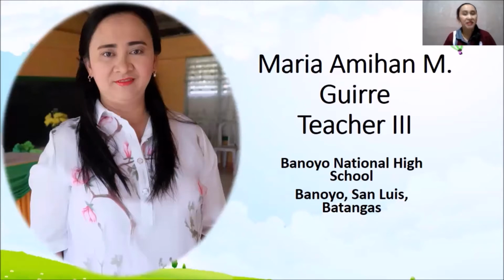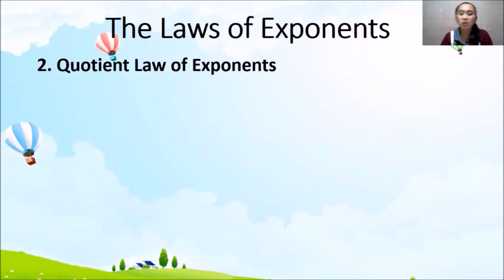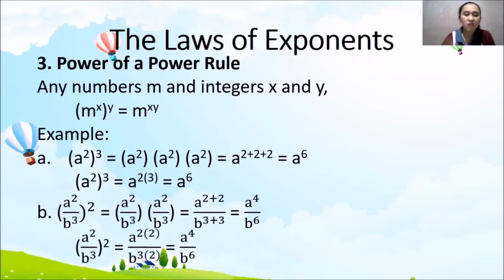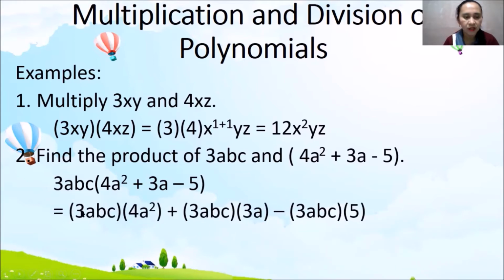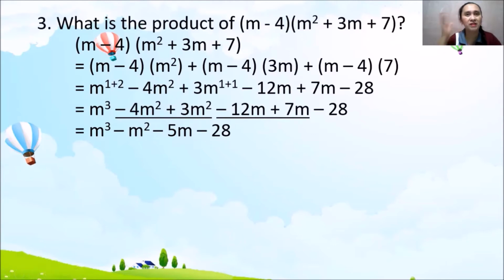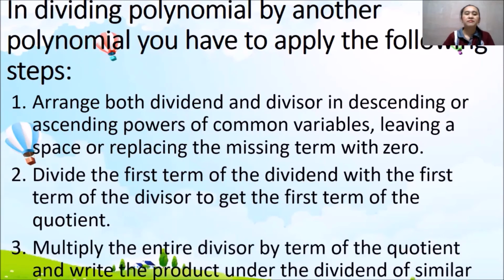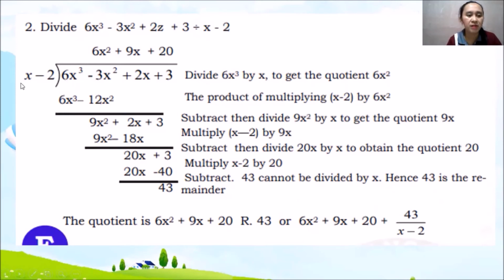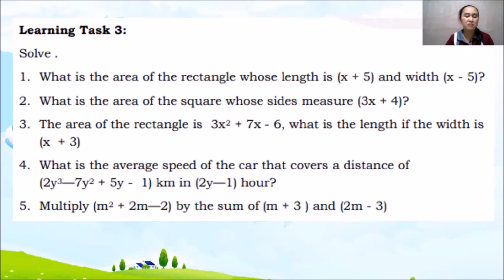Laws of Exponents and Its Applications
Learning Competencies
Derives the laws of exponent.
Multiplies and divides polynomials.